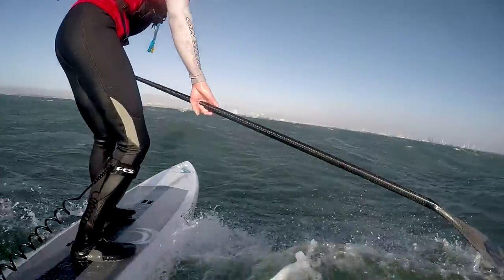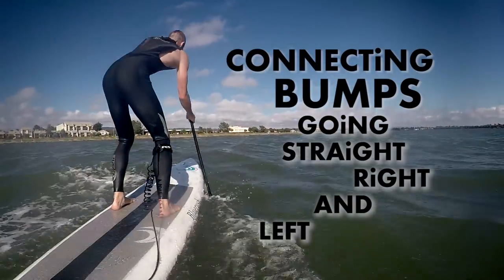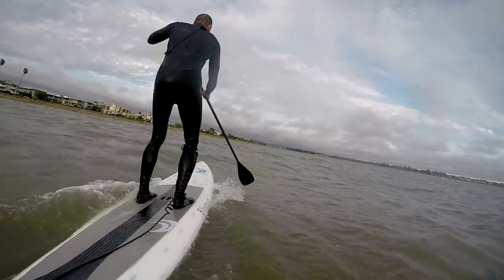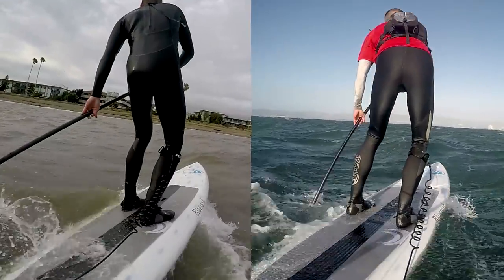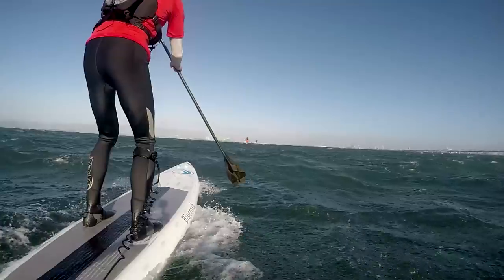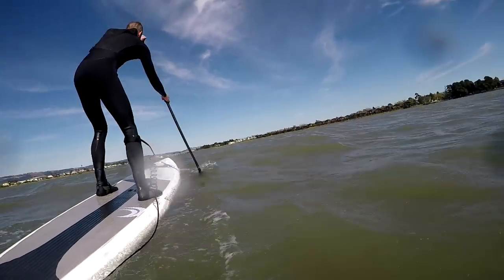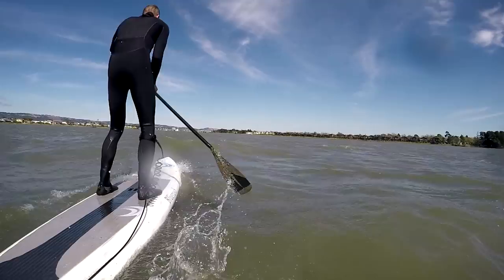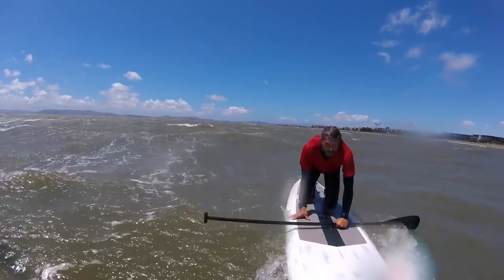How to Downwind SUP Surf - More Glides and More Fun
Sharing the essential downwind skills that help me catch more waves and have faster runs.  We did a big group downwinder in epic conditions and I was reminded of what a difference these skills make.  Love to hear how these work for you and any future videos you would like to see.  Hope this helps.  Thanks!